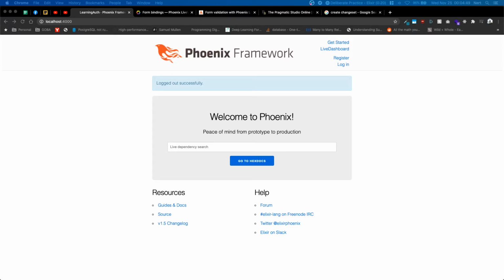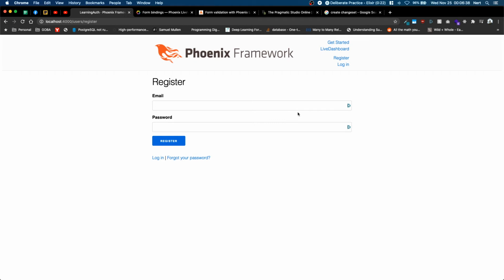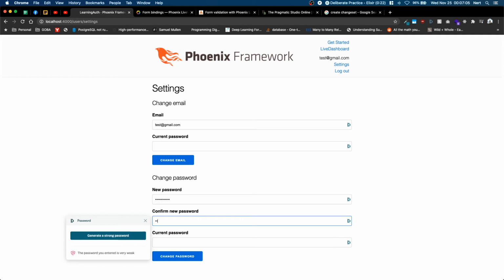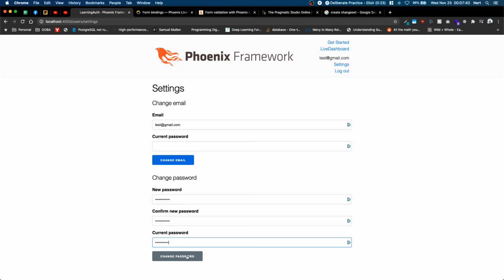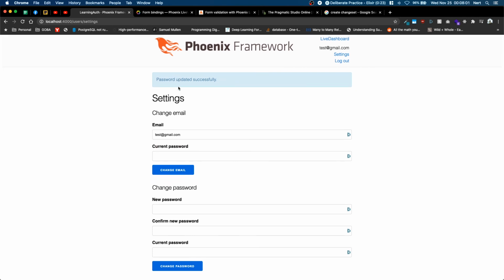phx.gen.auth LiveView refactor part 1